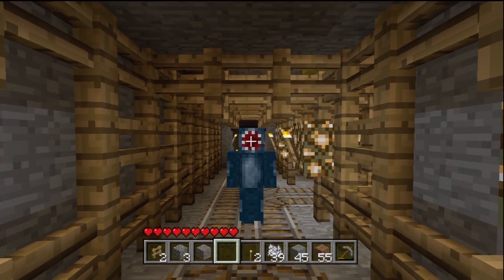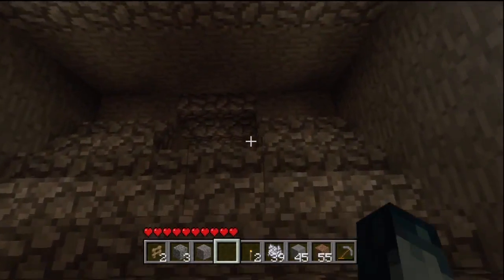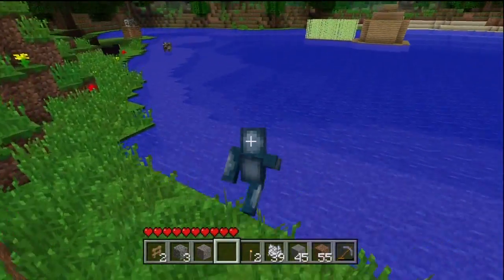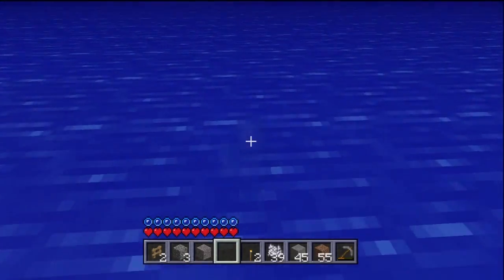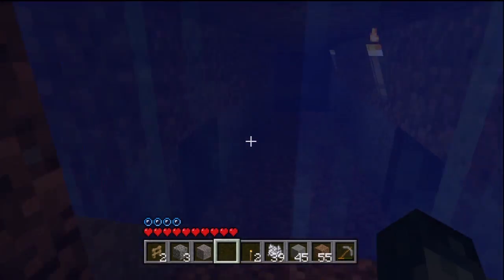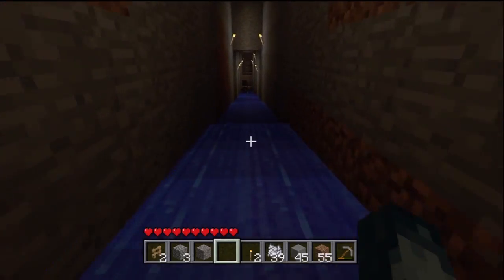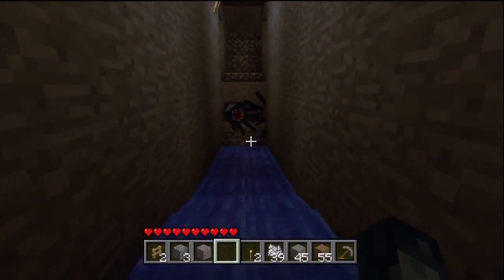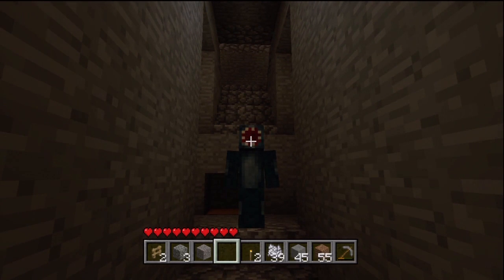Minecraft Xbox 360 Squid Farm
Showing you guys how I made my squid farm for harvesting ink sacs to make black die. Also giving some tips on spawning squid.